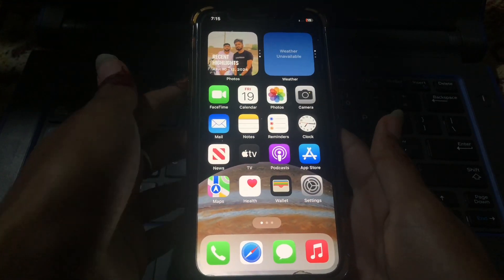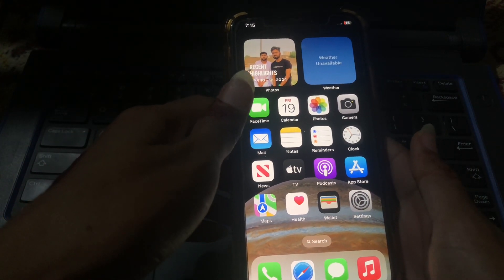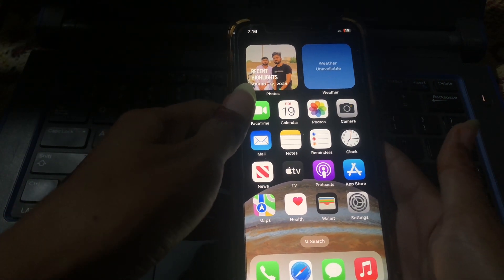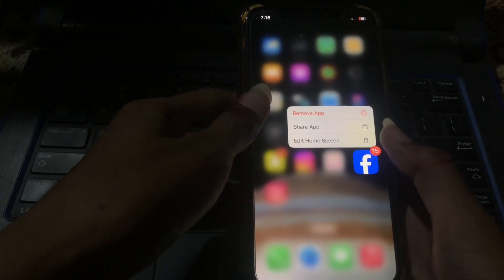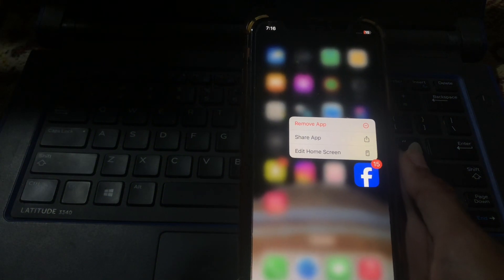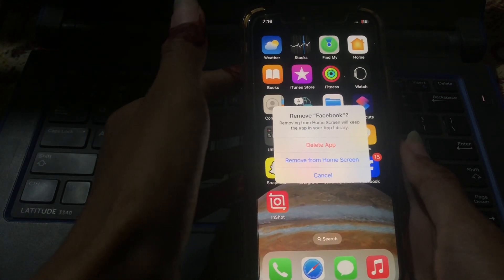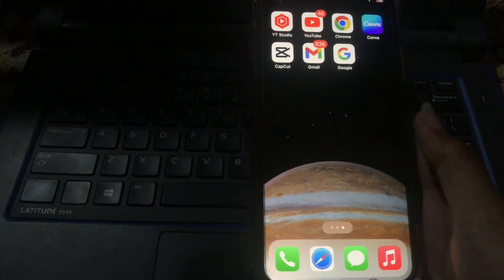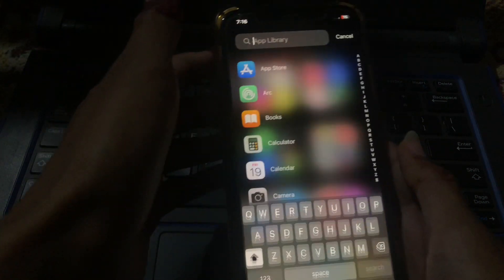How to remove app from Home Screen in iPhone or iPad (latest method 2024)